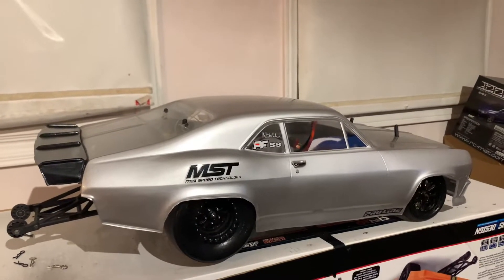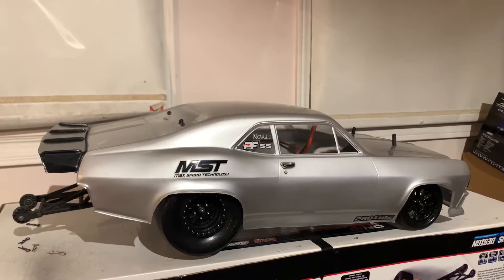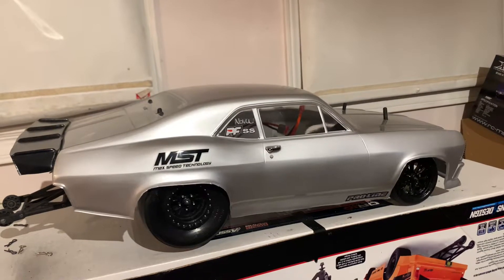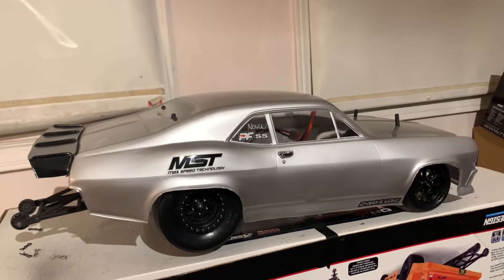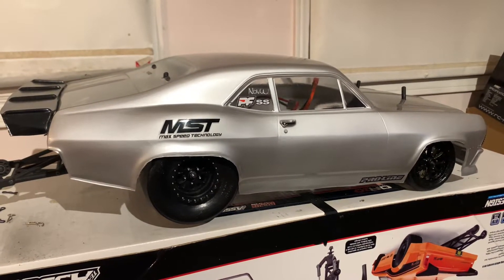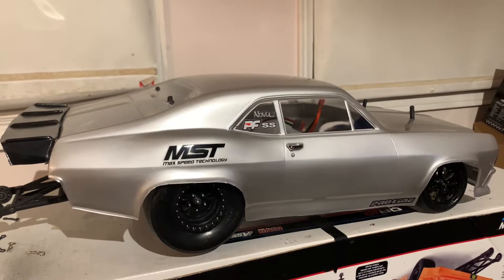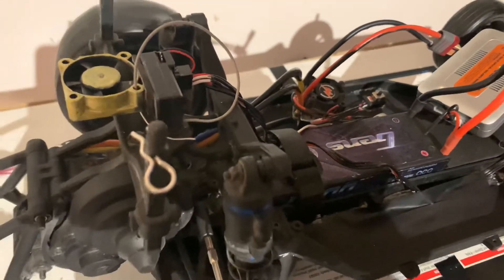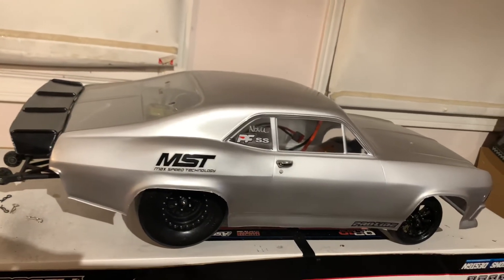Street Eliminator No Prep Drag Racing *Gearing And Slipper Clutch Tuning*